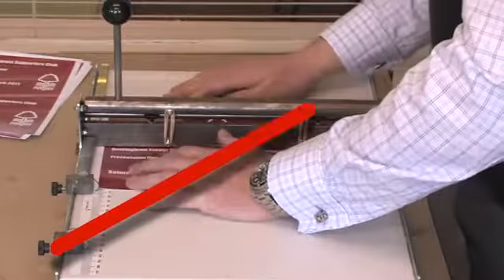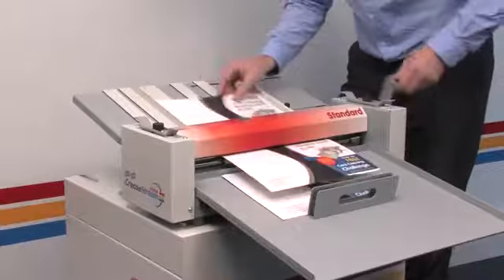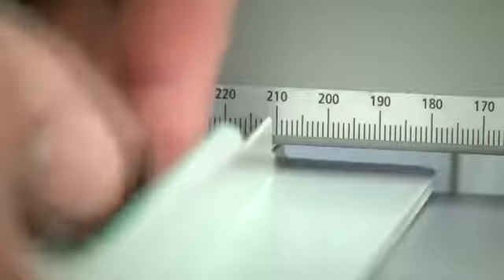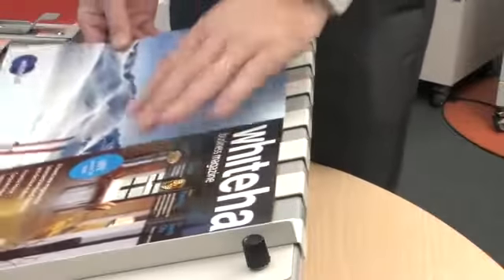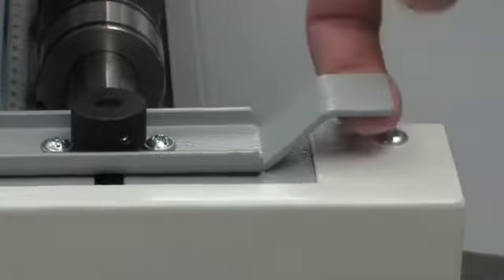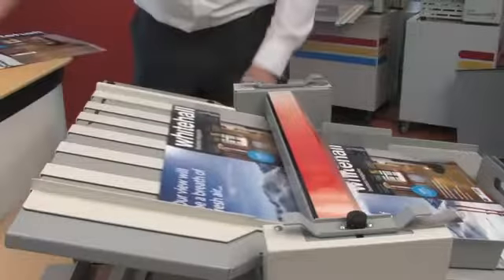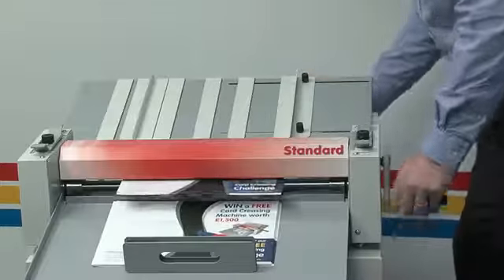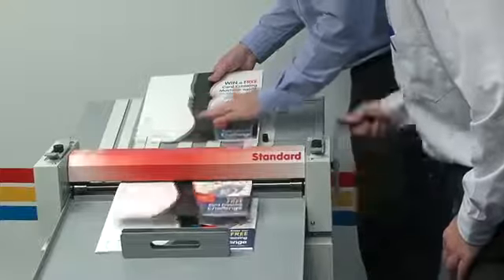Standard Promo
Simple to use desk-top creaser produces output three times faster than low end handle or foot pedal versions.
The CreaseStream Mini Standard is our entry level creasing machine, and is perfect for low-volume, short-run creasing and micro-perforating. This simple manual unit uses Tech-ni-Fold’s patented Tri-Creaser technology to eliminate fibre cracking.
Don’t be fooled by the simple design
The Mini Standard is a great example of “less is more.” The intentionally low-tech design can deliver up to three times (or more) the output of most low-end hand creasers. And the price is kept low because there are no motors or complicated electronics or software.
The CreaseStream Mini Standard is unique in that it produces a minimum of 2 matrix crease impressions at the same time, with unmatched accuracy and precision, eliminating any trace of fibre cracking, even when processing sensitively printed digital stocks.
Bonus micro-perforating tools give it that extra edge
The bonus of such an innovative product is that it can easily be fitted with our impressive micro-perforating tools, which apply fine quality results, giving it that extra edge. No other product in this area of production is so versatile.
The CreaseStream Mini Standard relies on a simple rotary operated handle, which the user turns to advance the sheets through the tooling shafts. Once the paper guides are set you can hand feed without any hassle, no alignment problems, the crease/perf register is perfect, from the first sheet to the last.
Our design has the ability to adapt to varying work demands. As well as the standard double crease version we have the Spine & Hinge Creaser option that applies 4 close proximity creases simultaneously, this is ideal for forming the spines of perfect bound book covers and similar items such as wallets/folders etc.
The CreaseStream Mini Standard was developed to provide affordable, quality desk top creasing that is perfect for:
• copy shop business
• small digital print runs
• photo-book production